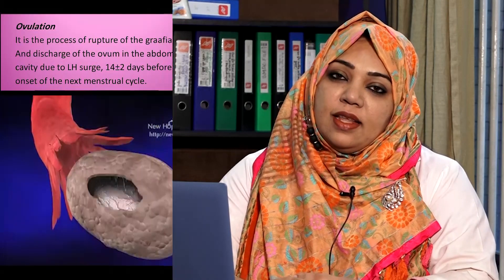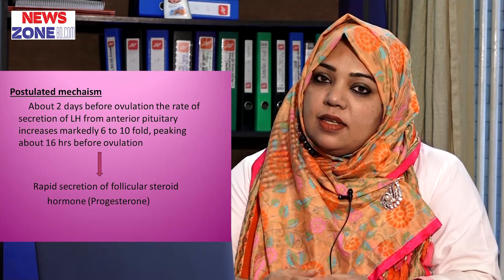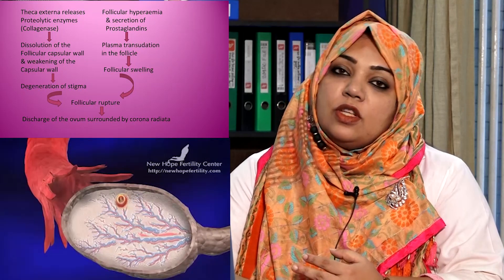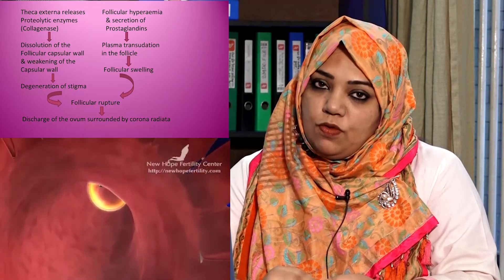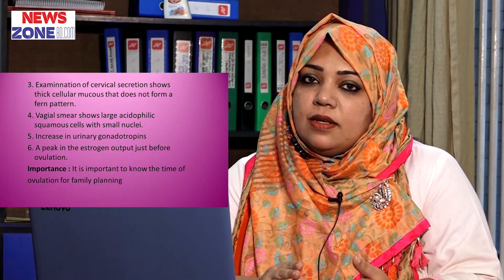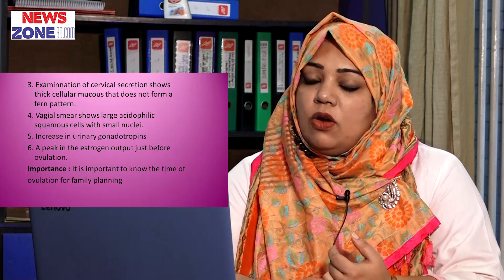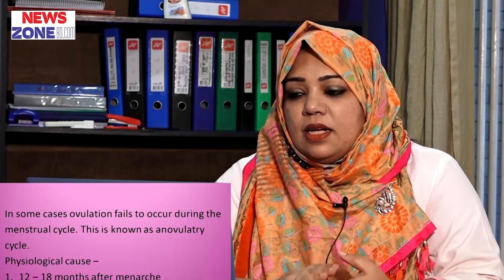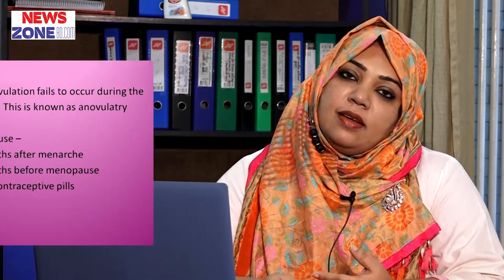Ovulation II Dr Sybilla Ferdousy II Physiology II AWMC II Online Class II Newszonebd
Dr.Sybilla Ferdousy II Physiology II AWMC II Online Class II Newszonebd

Ad-din Women's Medical College is a private medical college in Bangladesh, exclusively for female students, established in 2008. It is located in Maghbazar, Dhaka..